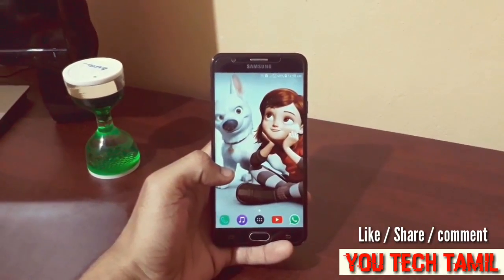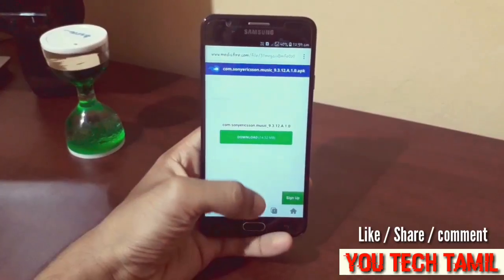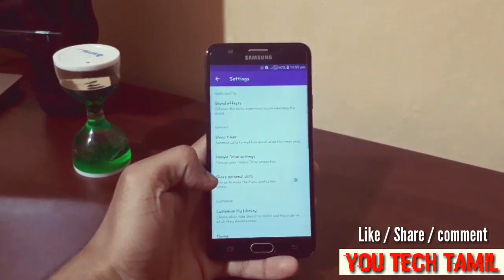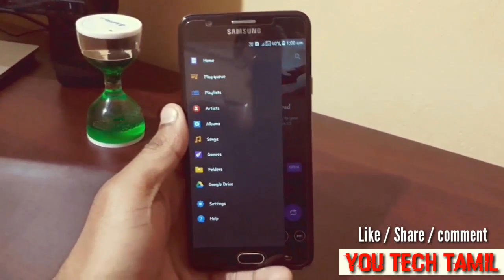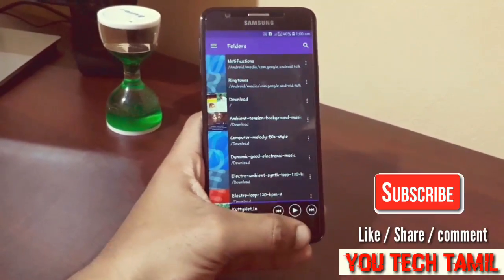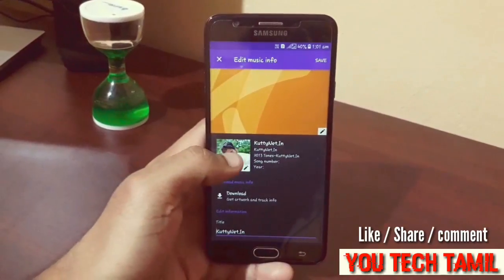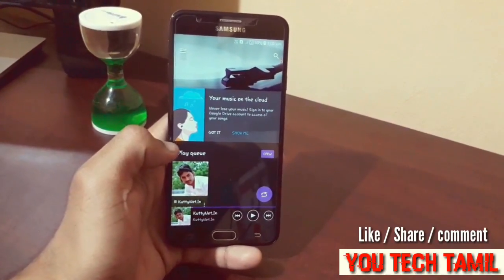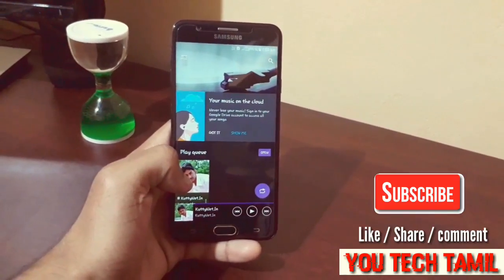Latest SONY EXPERIA Music player how to Install in any Android Phone | SECRET Trick in Tamil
Sony EXPERIA Music player how to Install in any Android Phone | SECRET Trick in Tamil |

END